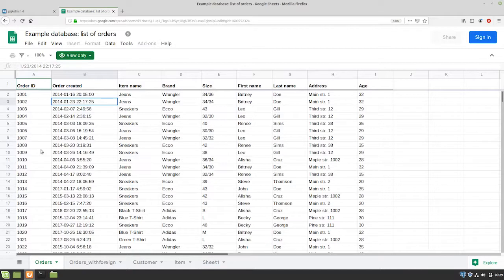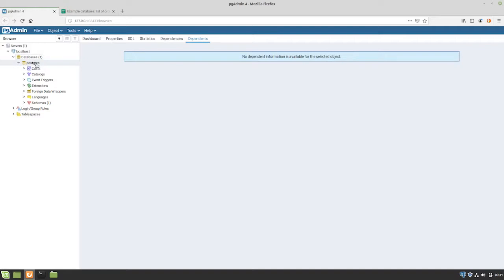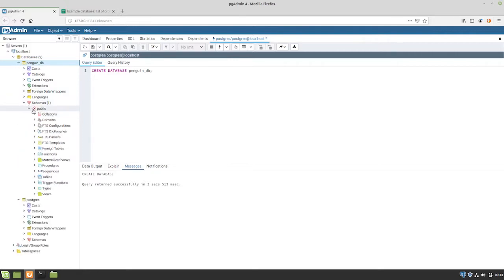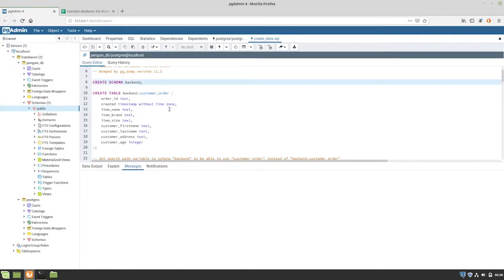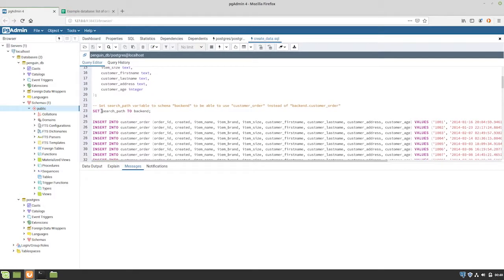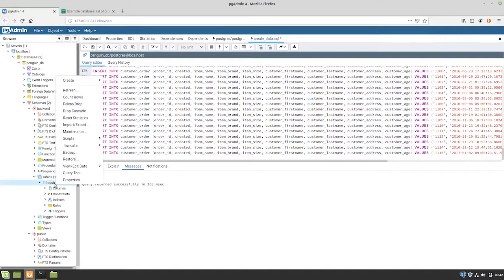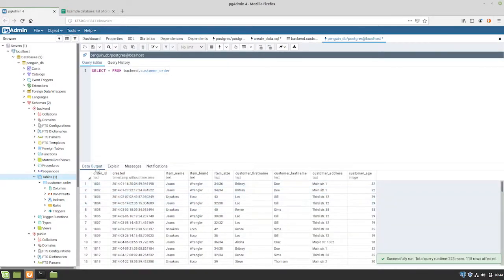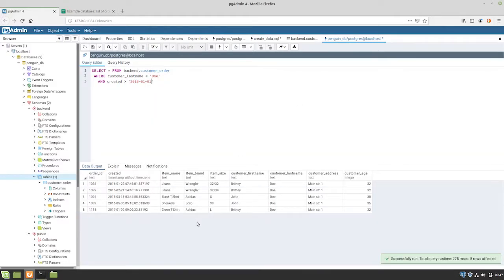Beginning PostgreSQL: create the table for an online store using PgAdmin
This video explains the very first steps working with PostgreSQL (version 11 in this example):
 - create schema
 - create table
 - run SELECT on the table to see the data
 - rationale: why using relational databases

Prerequisites: installed version of PostgreSQL and PgAdmin

Sample data:
CREATE SCHEMA backend;

CREATE TABLE backend.customer_order (
    order_id text,
    created timestamp without time zone,
    item_name text,
    item_brand text,
    item_size text,
    customer_firstname text,
    customer_lastname text,
    customer_address text,
    customer_age integer

-- Set search_path variable to schema "backend" to be able to use "customer_order" instead of "backend.customer_order"
SET search_path TO backend;

INSERT INTO customer_order (order_id, created, item_name, item_brand, item_size, customer_firstname, customer_lastname, customer_address, customer_age) VALUES ('1056', '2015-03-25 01:56:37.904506', 'Jeans', 'Wrangler', '36/34', 'John', 'Doe', 'Main str. 1', 35);
INSERT INTO customer_order (order_id, created, item_name, item_brand, item_size, customer_firstname, customer_lastname, customer_address, customer_age) VALUES ('1057', '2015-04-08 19:13:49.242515', 'Blue T-Shirt', 'Adidas', 'L', 'Brian', 'O''Brian', 'Park str. 10', 48);
INSERT INTO customer_order (order_id, created, item_name, item_brand, item_size, customer_firstname, customer_lastname, customer_address, customer_age) VALUES ('1058', '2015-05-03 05:29:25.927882', 'Blue T-Shirt', 'Adidas', 'M', 'John', 'Doe', 'Main str. 1', 35);
INSERT INTO customer_order (order_id, created, item_name, item_brand, item_size, customer_firstname, customer_lastname, customer_address, customer_age) VALUES ('1037', '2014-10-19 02:06:33.27487', 'Sneakers', 'Ecco', '38', 'John', 'Doe', 'Main str. 1', 35);
INSERT INTO customer_order (order_id, created, item_name, item_brand, item_size, customer_firstname, customer_lastname, customer_address, customer_age) VALUES ('1038', '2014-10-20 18:20:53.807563', 'Sneakers', 'Ecco', '43', 'Alisha', 'Cruz', 'Maple str. 1002', 28);
INSERT INTO customer_order (order_id, created, item_name, item_brand, item_size, customer_firstname, customer_lastname, customer_address, customer_age) VALUES ('1039', '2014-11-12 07:08:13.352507', 'Jeans', 'Wrangler', '32/30', 'Rose', 'King', 'Main str. 34', 48);
INSERT INTO customer_order (order_id, created, item_name, item_brand, item_size, customer_firstname, customer_lastname, customer_address, customer_age) VALUES ('1040', '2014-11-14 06:22:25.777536', 'Sneakers', 'Ecco', '41', 'John', 'Doe', 'Main str. 1', 35);
INSERT INTO customer_order (order_id, created, item_name, item_brand, item_size, customer_firstname, customer_lastname, customer_address, customer_age) VALUES ('1041', '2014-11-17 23:59:05.14378', 'Blue T-Shirt', 'Adidas', 'M', 'Renee', 'Sims', 'Third str. 38', 35);
INSERT INTO customer_order (order_id, created, item_name, item_brand, item_size, customer_firstname, customer_lastname, customer_address, customer_age) VALUES ('1001', '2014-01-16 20:04:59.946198', 'Jeans', 'Wrangler', '34/36', 'Britney', 'Doe', 'Main str. 1', 32);
INSERT INTO customer_order (order_id, created, item_name, item_brand, item_size, customer_firstname, customer_lastname, customer_address, customer_age) VALUES ('1002', '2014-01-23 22:17:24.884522', 'Jeans', 'Wrangler', '34/34', 'Britney', 'Doe', 'Main str. 1', 32);
INSERT INTO customer_order (order_id, created, item_name, item_brand, item_size, customer_firstname, customer_lastname, customer_address, customer_age) VALUES ('1003', '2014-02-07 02:49:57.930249', 'Sneakers', 'Ecco', '43', 'Leo', 'Gill', 'Third str. 12', 29);
INSERT INTO customer_order (order_id, created, item_name, item_brand, item_size, customer_firstname, customer_lastname, customer_address, customer_age) VALUES ('1004', '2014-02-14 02:36:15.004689', 'Jeans', 'Wrangler', '32/30', 'Leo', 'Gill', 'Third str. 12', 29);
INSERT INTO customer_order (order_id, created, item_name, item_brand, item_size, customer_firstname, customer_lastname, customer_address, customer_age) VALUES ('1005', '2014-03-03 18:09:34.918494', 'Sneakers', 'Ecco', '40', 'Renee', 'Sims', 'Third str. 38', 35);
INSERT INTO customer_order (order_id, created, item_name, item_brand, item_size, customer_firstname, customer_lastname, customer_address, customer_age) VALUES ('1006', '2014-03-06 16:19:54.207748', 'Jeans', 'Wrangler', '30/30', 'Leo', 'Gill', 'Third str. 12', 29);